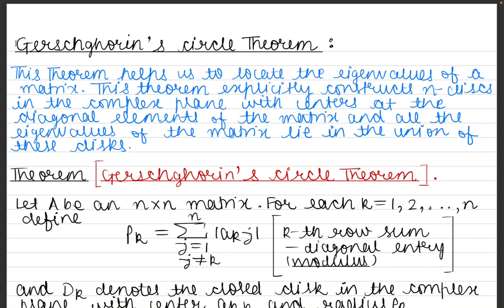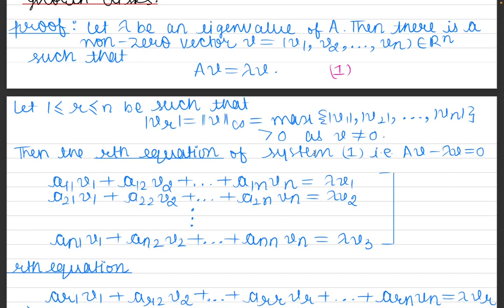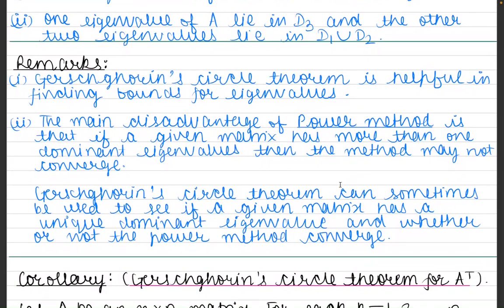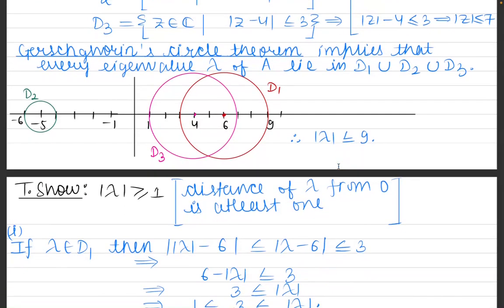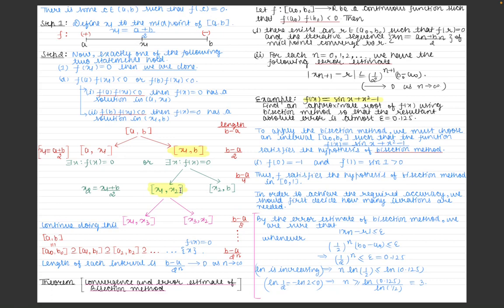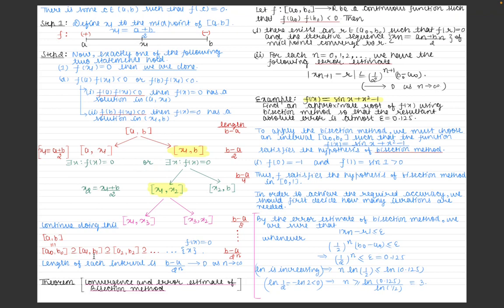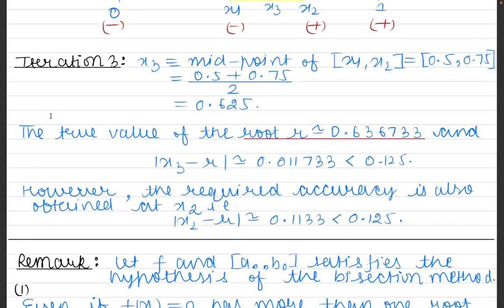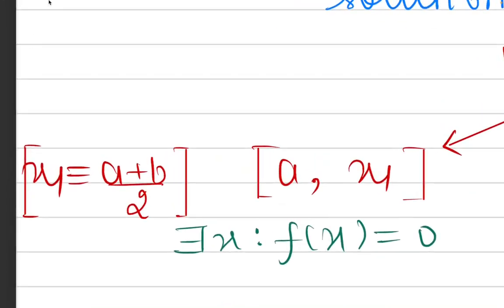Week 8, Numerical Analysis (2024)